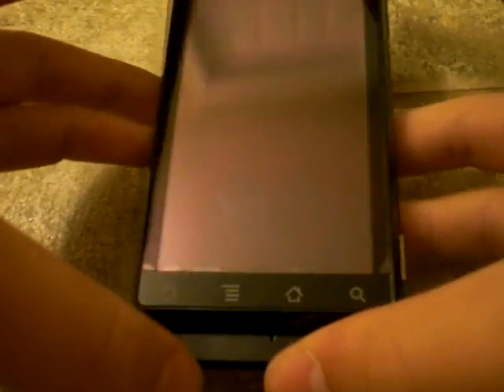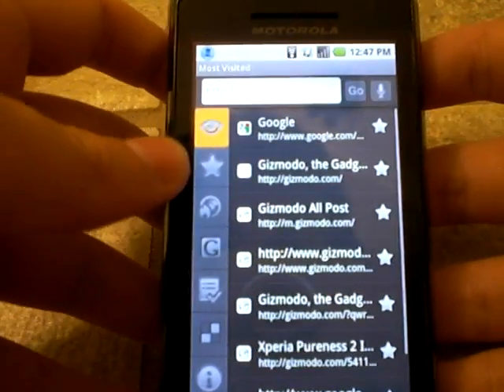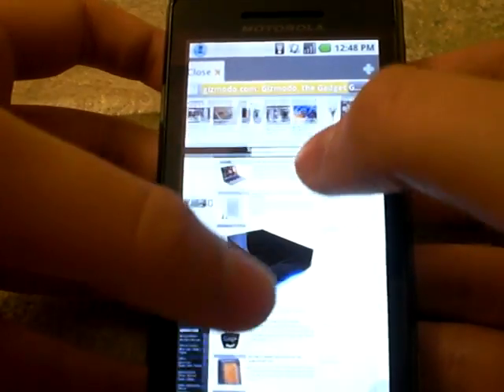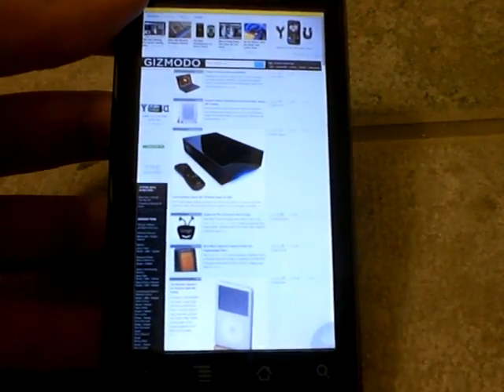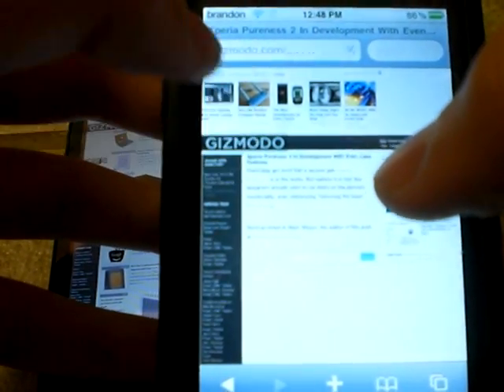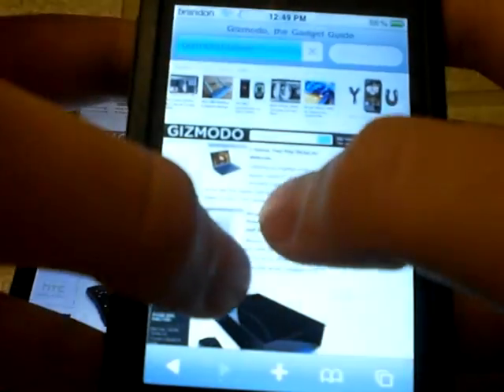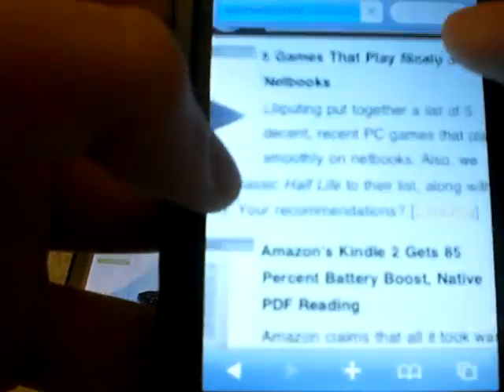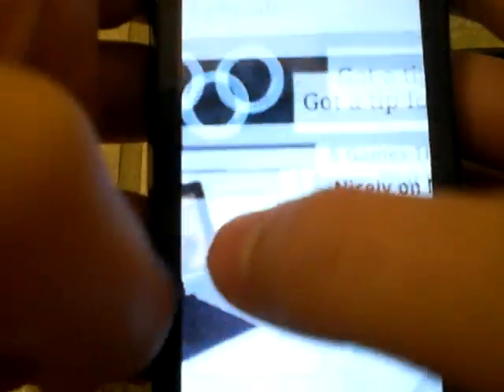Multi Touch Browser on the Motorola Droid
Demo of the Dolphin Browser on android that was just updated to include multi touch on the Moto Droid.